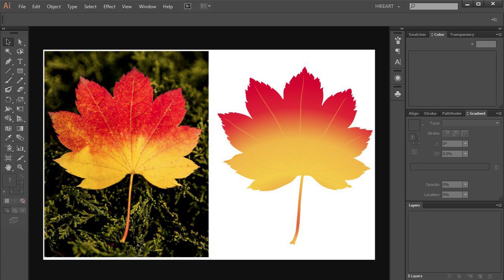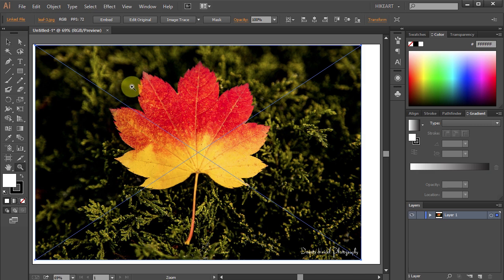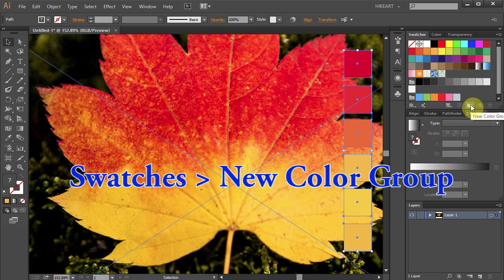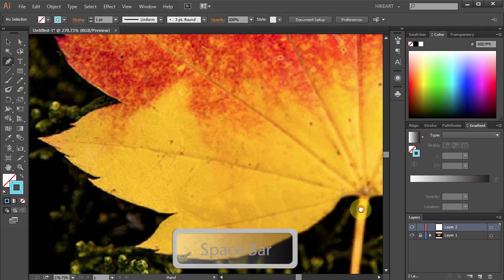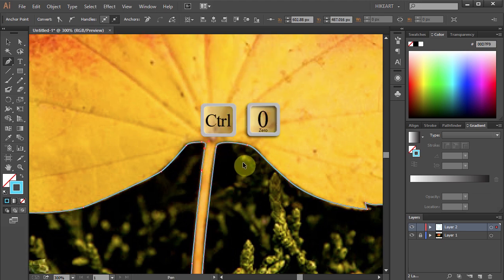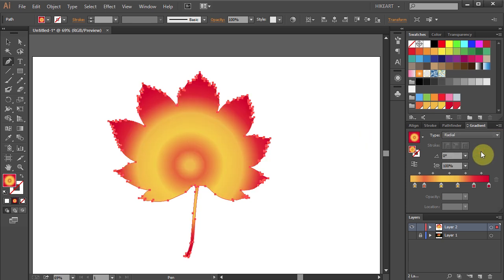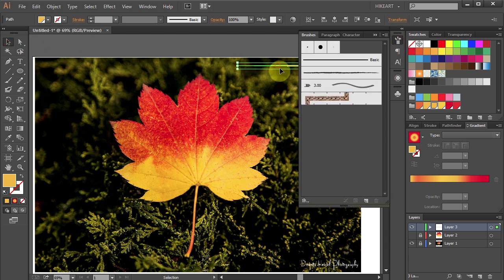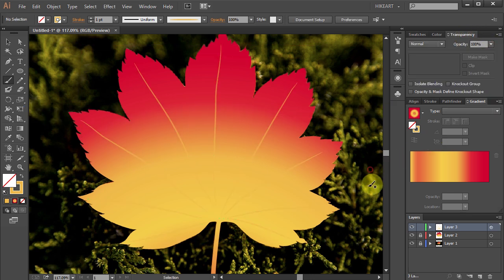How to Convert a JPEG Image Into a Vector Graphic in Adobe Illustrator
Easy way to convert your photograph into a vector graphic using the pen, gradient and eyedropper tools.
Here is a link to my JPEG image I used in this video
TUTORIALS